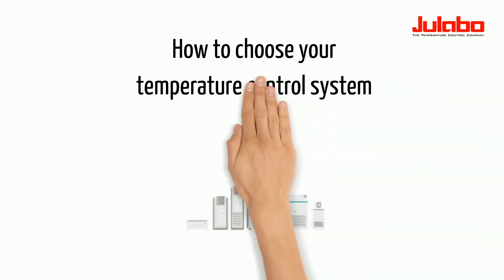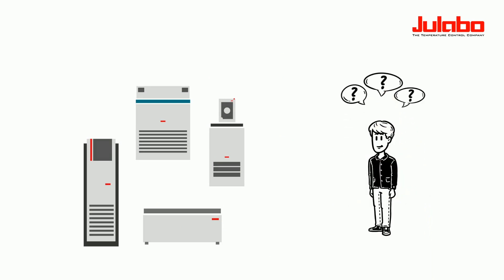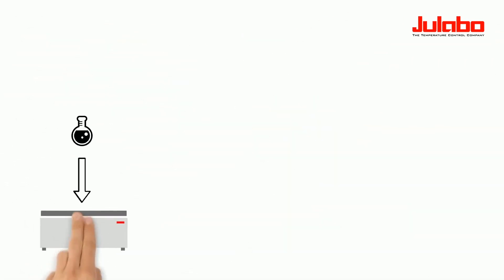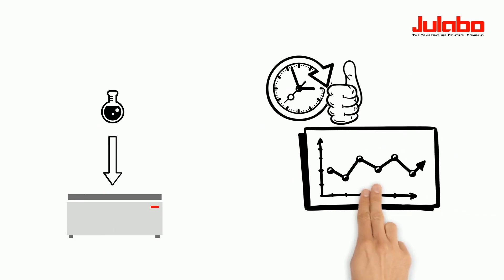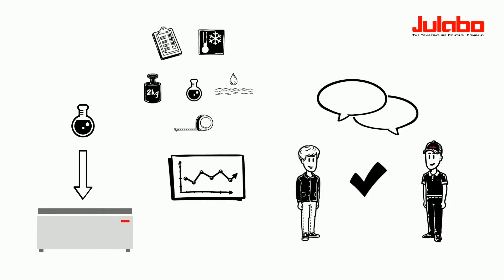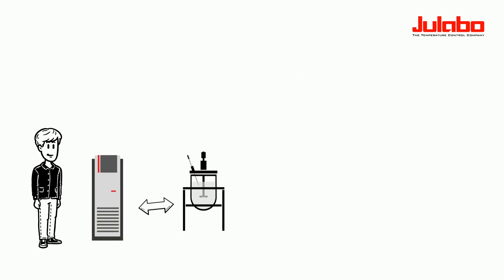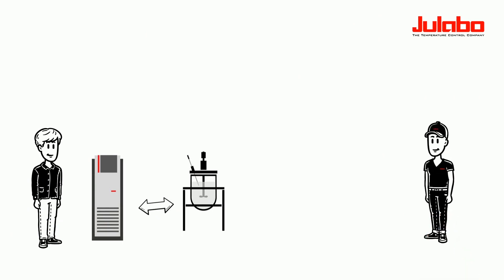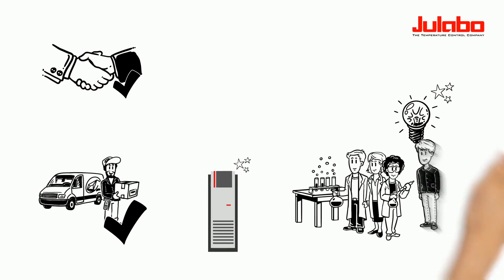The best system for your application | JULABO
We guide you into the world of temperature control technology by giving you a brief overview of the basic questions to determine the most suitable temperature control system. Based on your requirements, our JULABO expert can offer you the perfect temperature control solution for your specific application.

Whether you need your temperature control solution for an internal application (e.g. temperature control of samples) or an external application, (e.g. measuring cells, refractometers, polarimeters, photometers, viscometers, fermenters, electrophoresis chambers, chromatography columns, rotary evaporators or rheometers) our JULABO experts will help you to find the most suitable temperature control solution for your application.